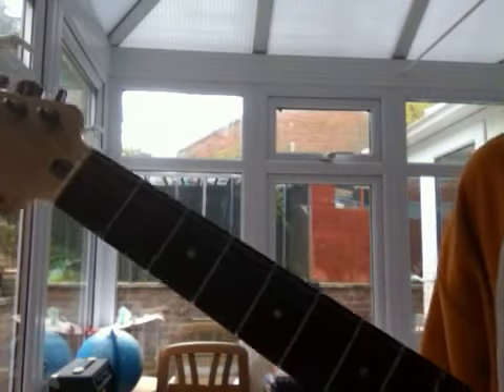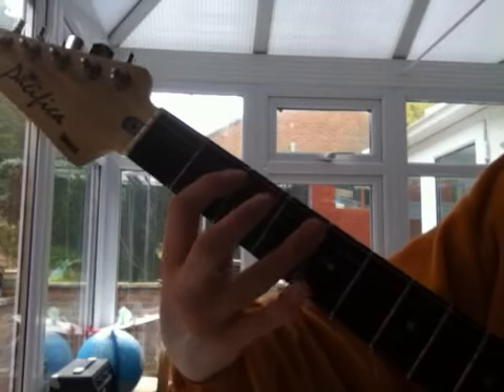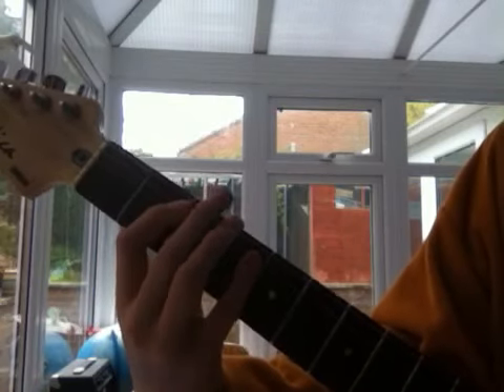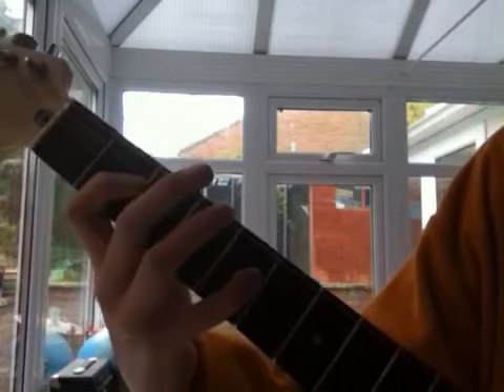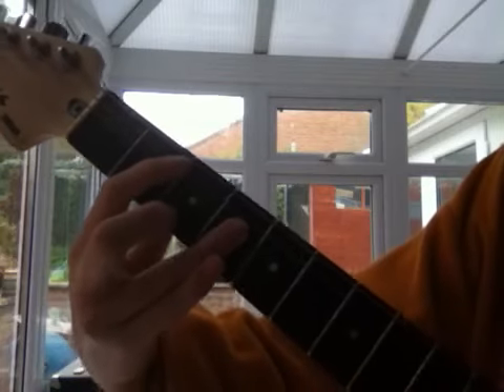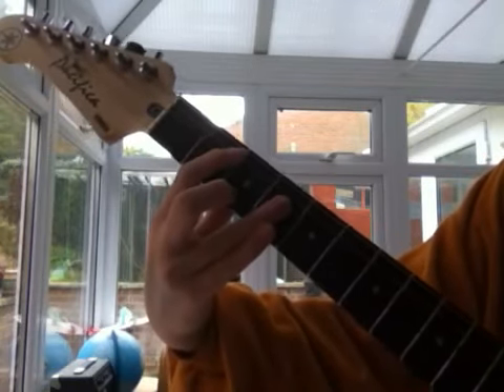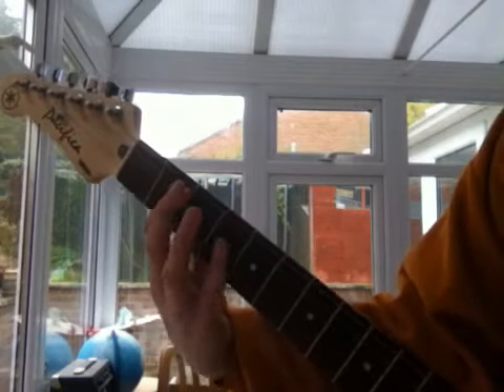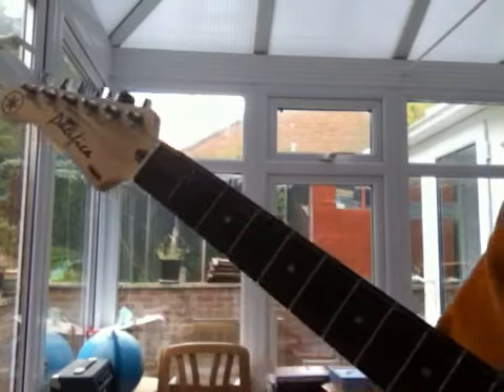12 Bar Blues - Part 2 - The Extra Finger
Hi guys today Sam will show to add an extra finger to the 12 bar blues!